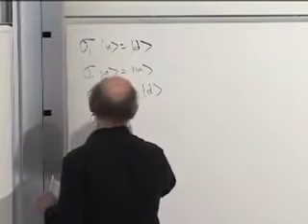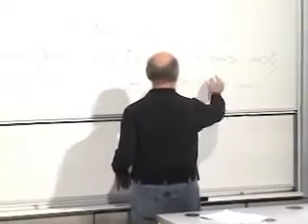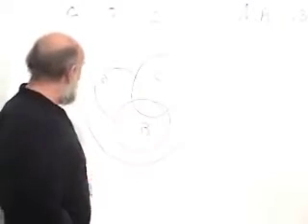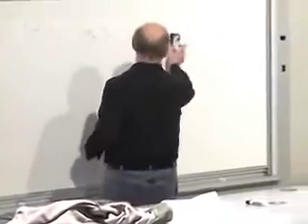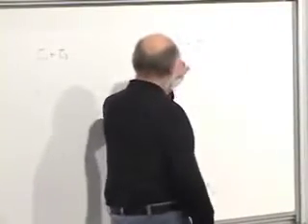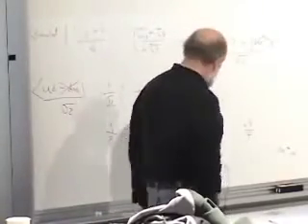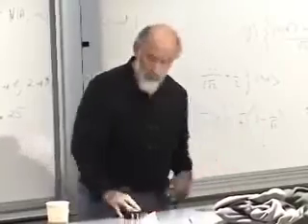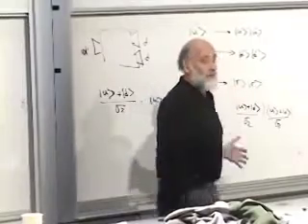Quantum Entanglements, Part 1 Lecture 5